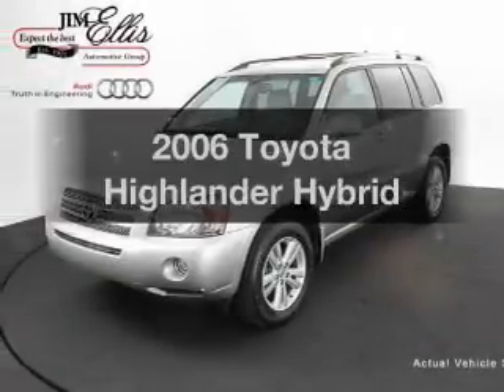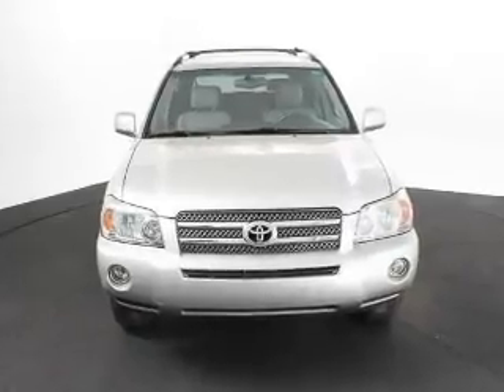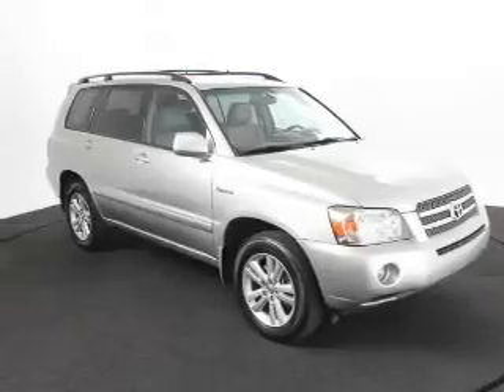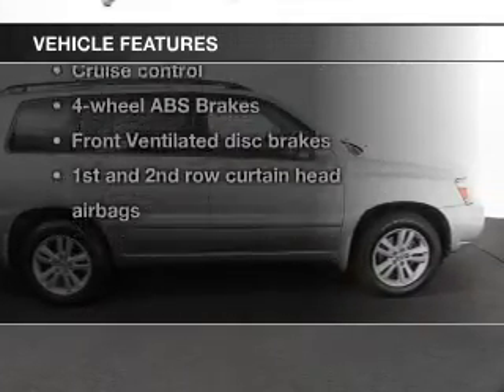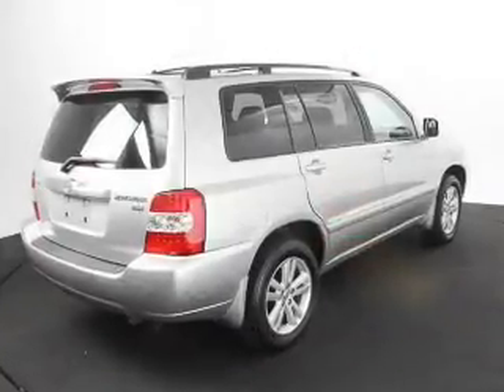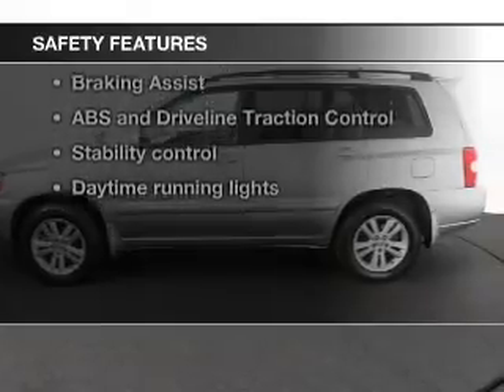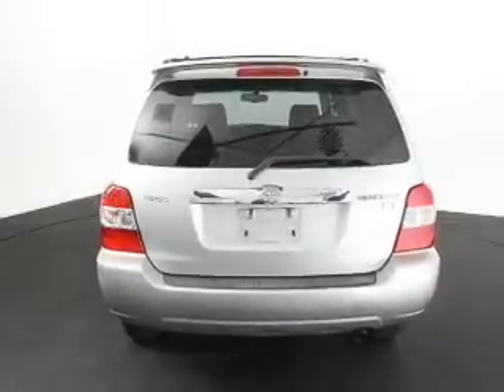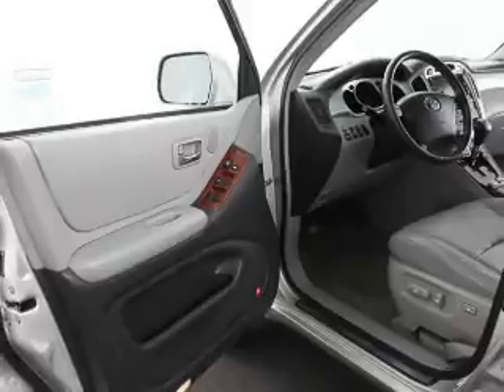2006 Toyota Highlander Hybrid - Atlanta GA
Year: 2006
Make: Toyota
Model: Highlander Hybrid
Trim:
Engine: 3.3 liter 6 cylinder 24 valve
Transmission: Automatic CVT
Color: Silver
Mileage: 78200
Address:
5901 Peachtree Industrial Blvd